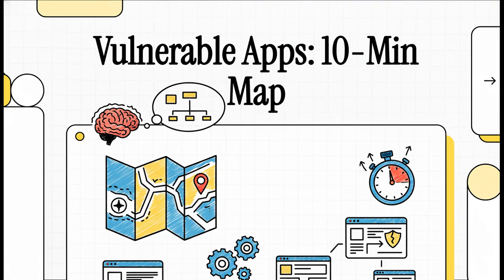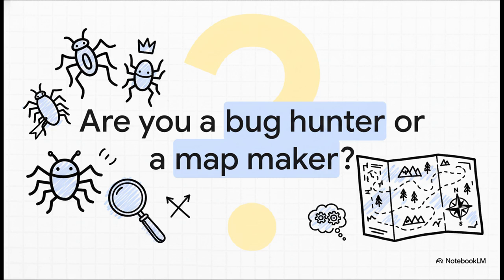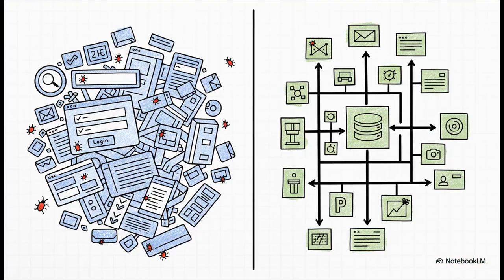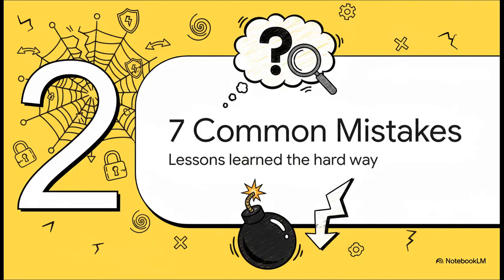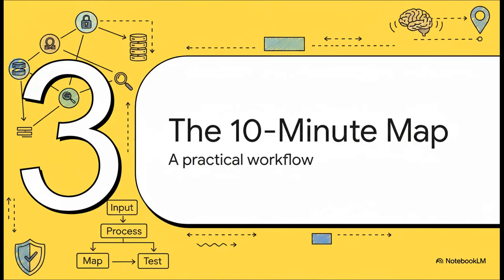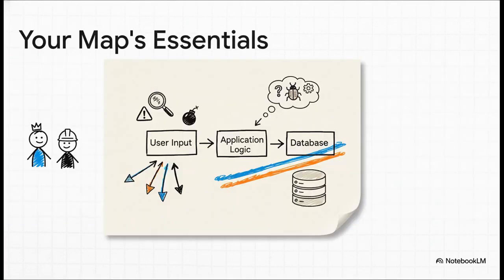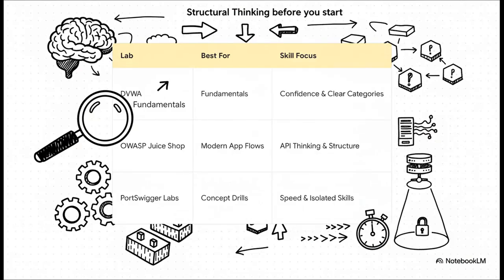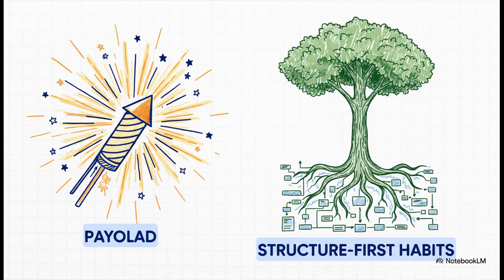Vulnerable Web App Structure: The 10-Minute Mapping Workflow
Understanding the Structure of Vulnerable Web Apps," provides a detailed guide on how to quickly and effectively analyze vulnerable web applications by focusing on their architecture rather than random bug hunting. The author shares seven major mistakes made during initial short lab sessions, such as treating the user interface as the entire application and ignoring data flow or trust boundaries, which led to wasted time and false confidence. The central message advocates for a structured, repeatable 10-minute workflow that maps out core roles, endpoints, and data movement to build a reliable mental model for testing and ultimately achieve faster, more reliable vulnerability identification in platforms like OWASP Juice Shop and DVWA. The guide emphasizes that structure-first habits are critical for transitioning from finding "toy bugs" to understanding systemic security flaws.